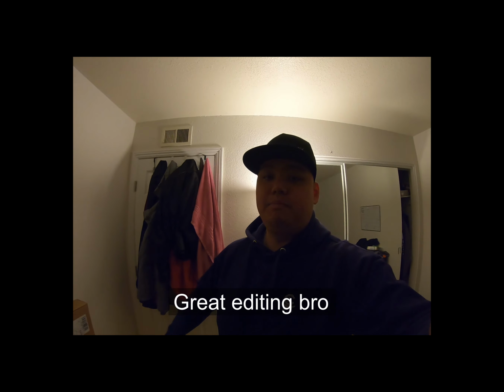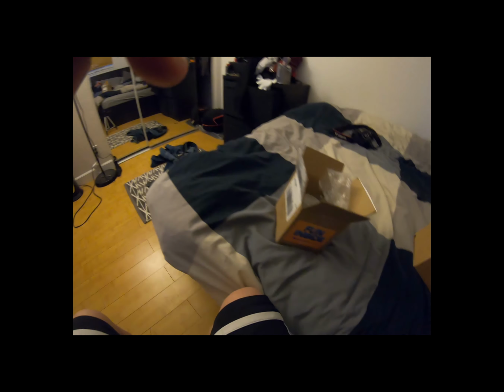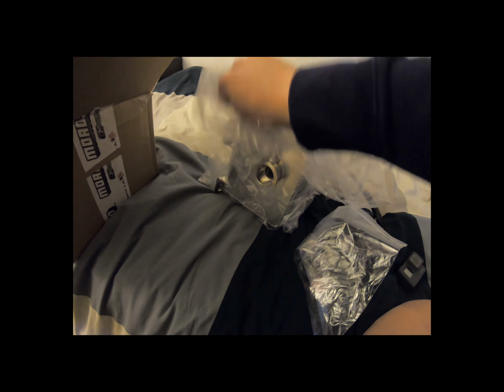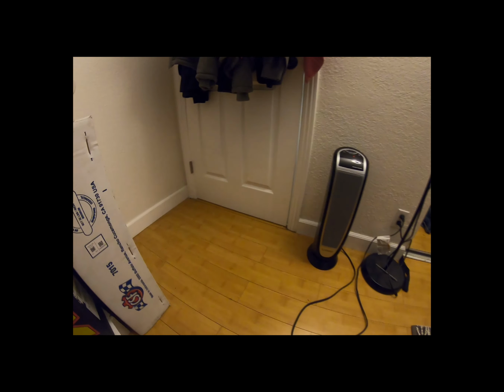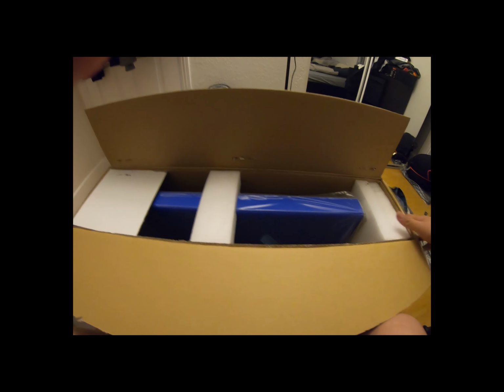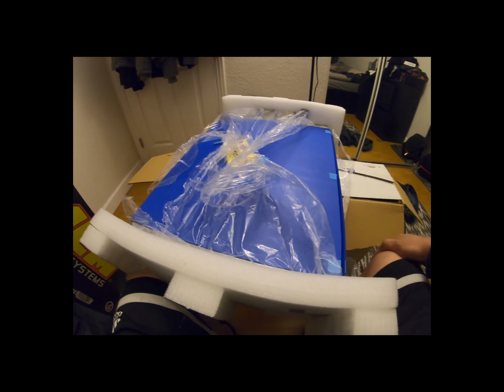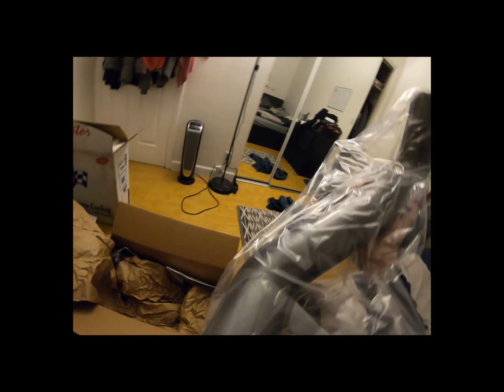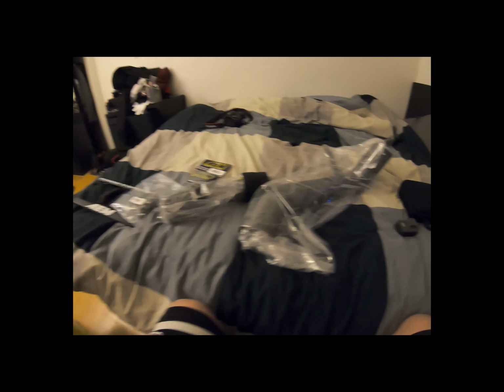NC MIATA 2.5 TRACK BUILD! Unboxing the goodies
Starting my first vlog off with an unboxing of some really cool stuff. My car will be getting swapped this month and wanted to start a series for everyone to experience the joy and the fun. Hope to see you guys in future videos!